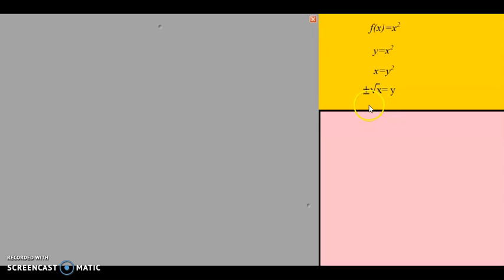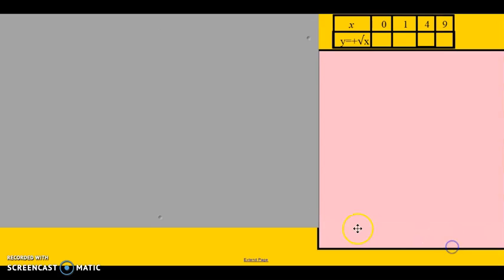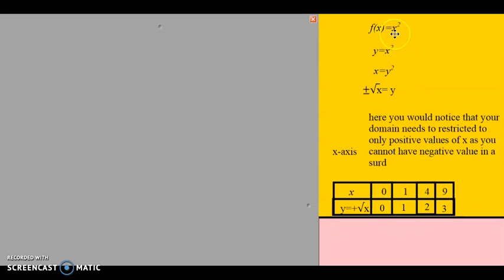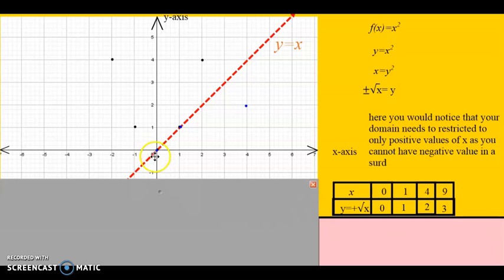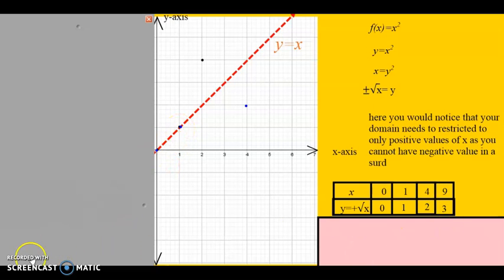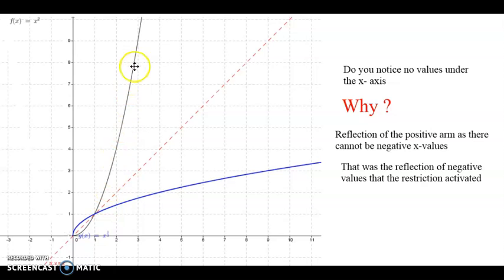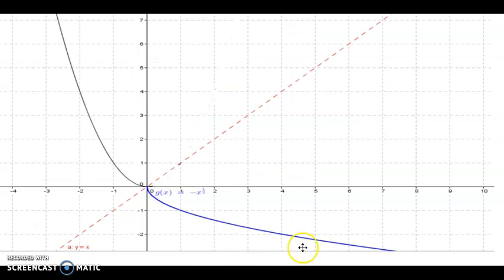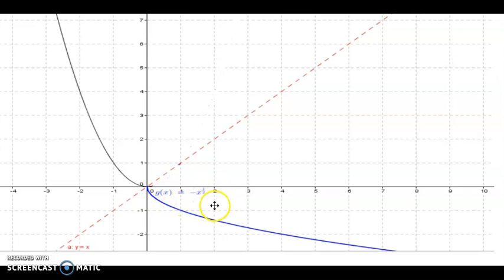Inverse Function Parabola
Inverse function of the Parabola, Digital Mathematics, 4iR, Fourth industrial revolution, Mathematics, Gr 12, Functions, Help